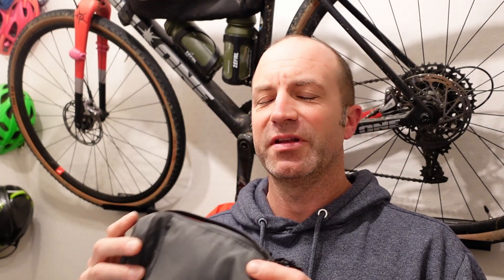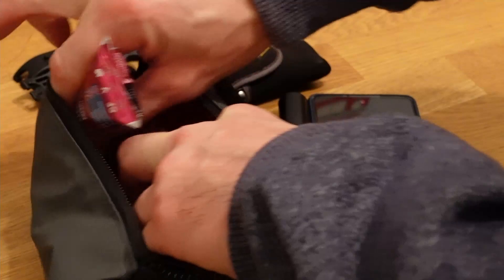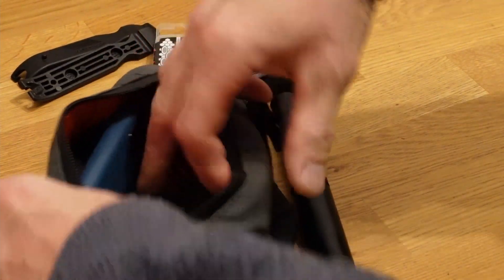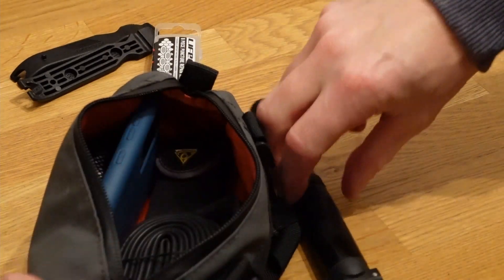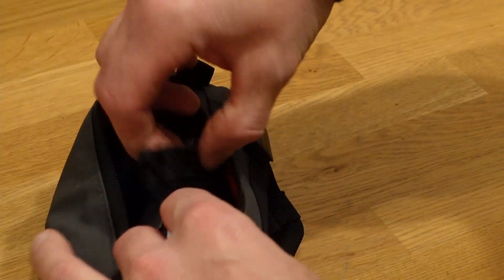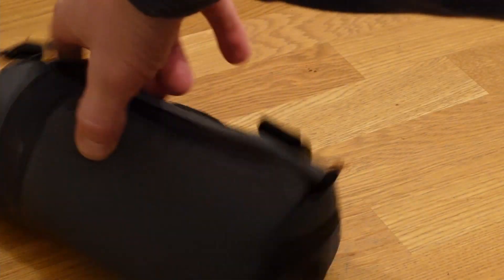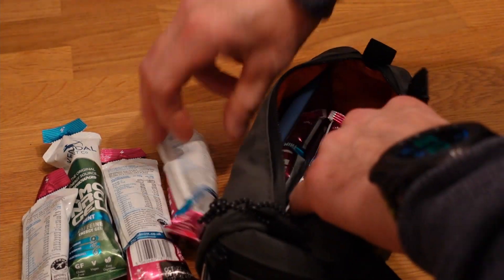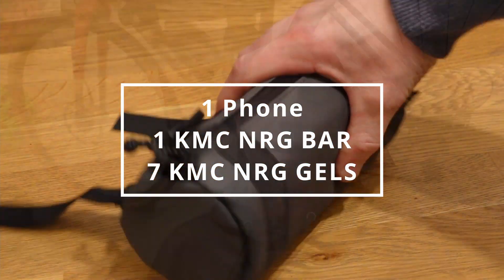LEAD OUT BAR BAG REVIEW - A Cyclist solution to carrying more stuff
Episode  146 - A bar bag by cyclists for cyclists
With 1.3 litres of storage (8" x 4"), a choice of 6 colours, water-resistant fabric and zippers and a retroreflective stripe its a great cycling storage solution.

For gels and other cycling nutrition check out Kendal Mint Co.

Some of the brands I use, so its likely you will see some of their products in my videos: